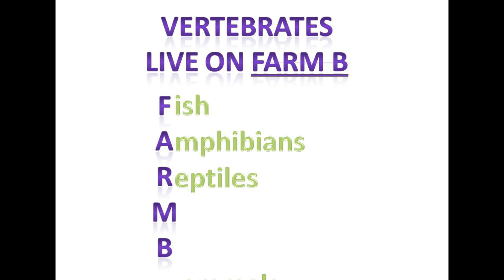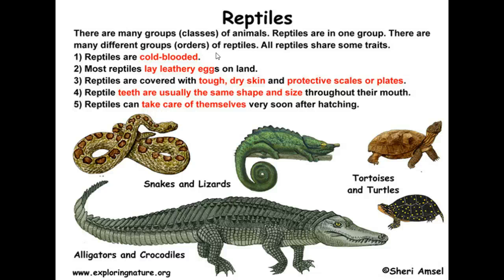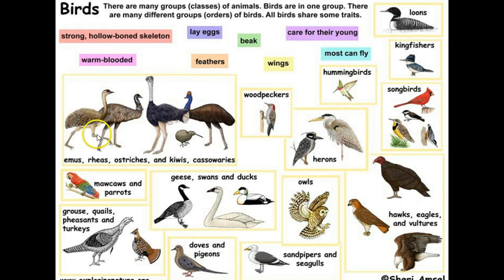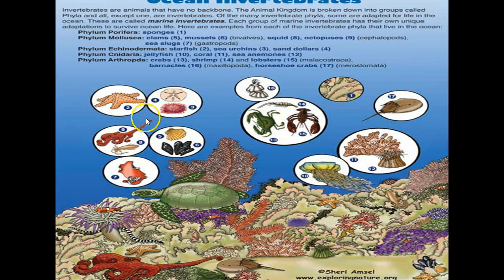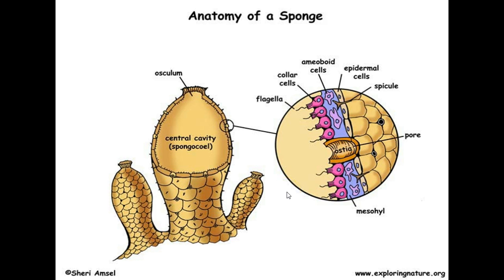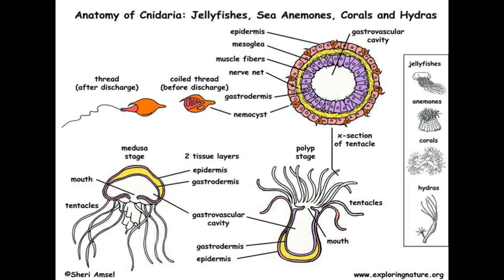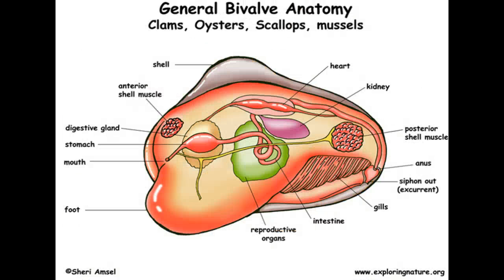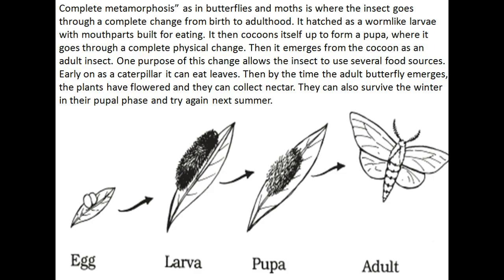Vertbrate and Invertebrate Animals